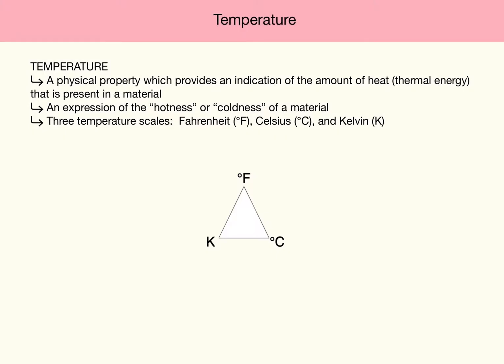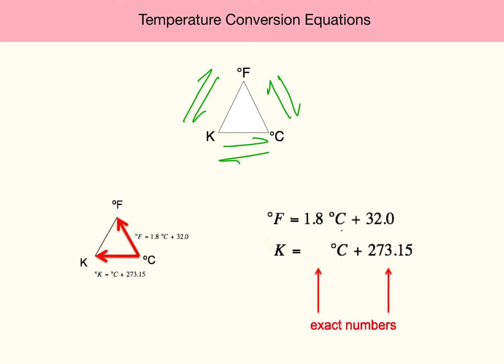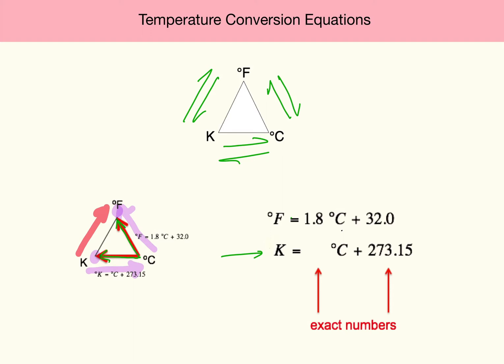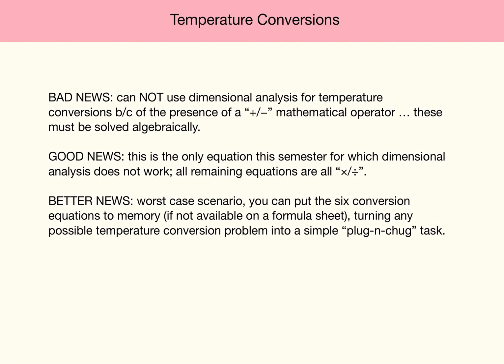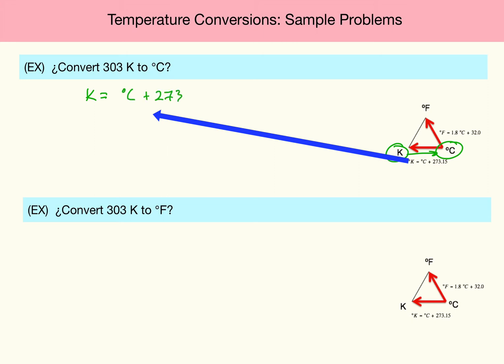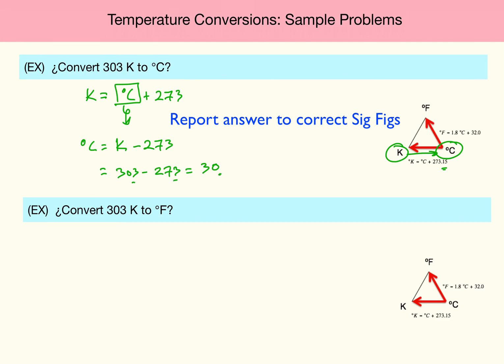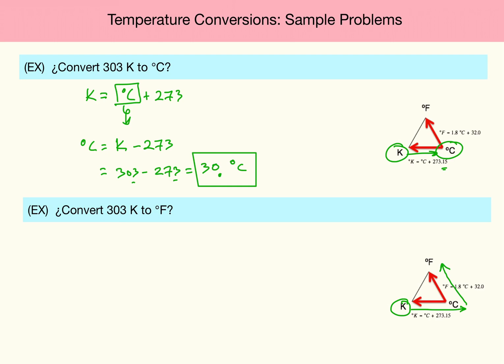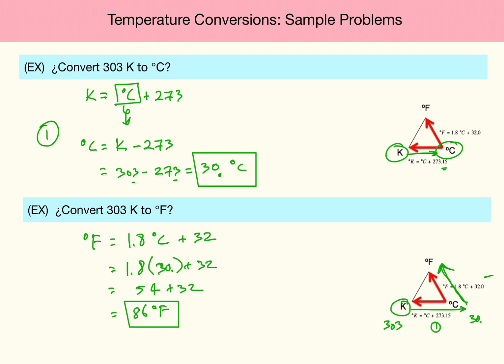2.15 Temperature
① Temperature definition
② Temperature scales & Conversion Formulas